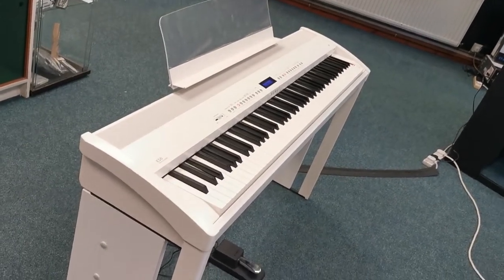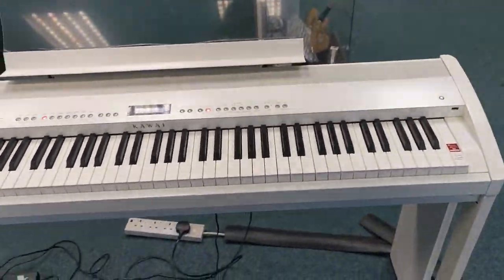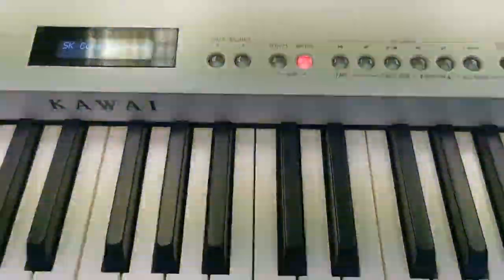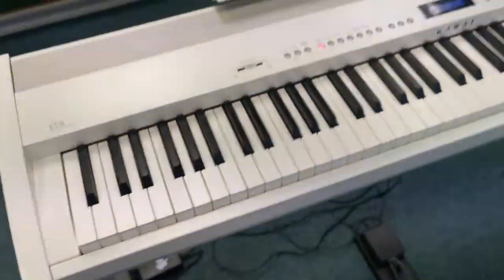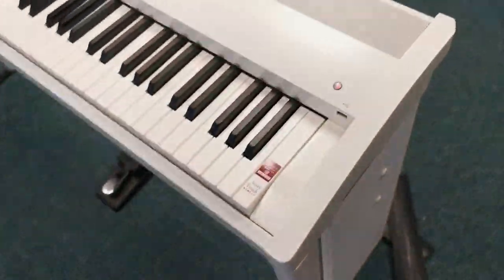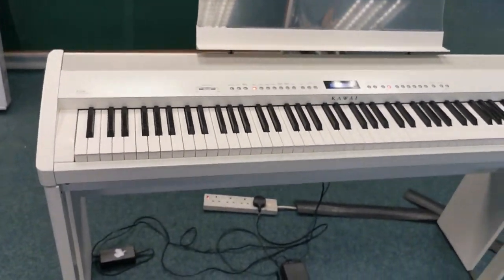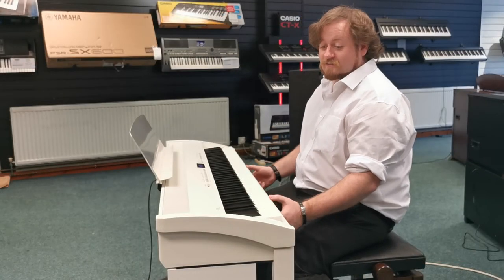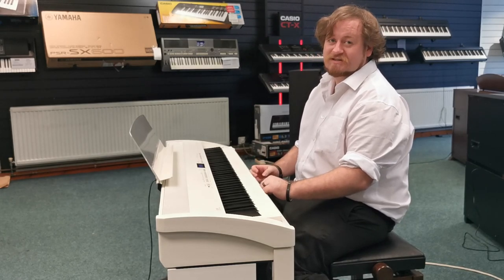Kawai ES-8 Digital Piano | White | Ex Display | Rimmers Music Blackpool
Here we have Danny from our Blackpool store showing you around our Ex Display Kawai ES-8 digital piano.

Born from the heritage of Kawai, the ES-8 is such a versatile piano. It's ideal for use as a portable 'stage piano' whereby the top key section can be removed from the stand so that you can transport it to venues. Or (as can be seen here) it can be used on a stand so its always ready to be enjoyed.
The key action is the superb Reponsive Hammer III which feels brilliant to play. Sound quality is also excellent, with not one, but three of Kawai's grand piano's meticulously captured, the Shigugu SK-EX, SK-5 and EX.
The ES-8 is also a very compact piano, being just over 17" deep with the music rest attached (or 14" without).